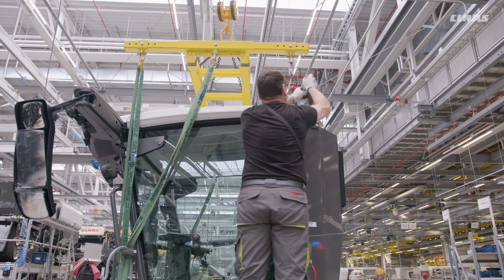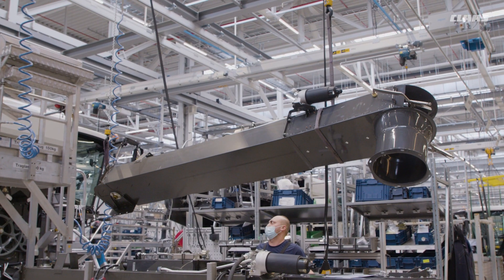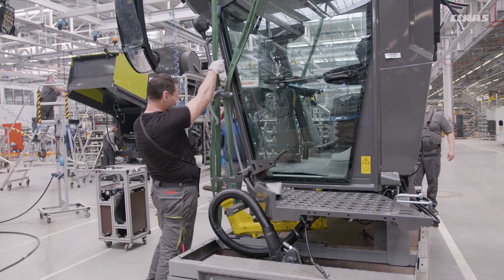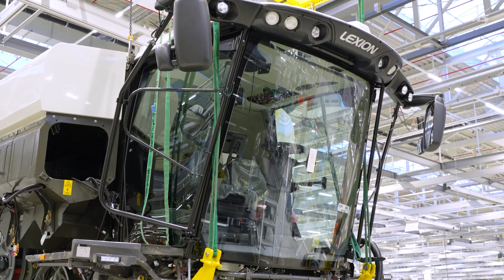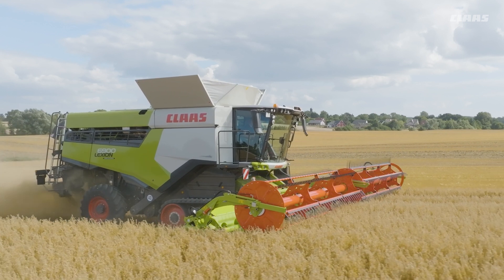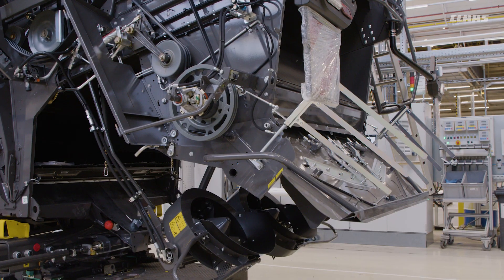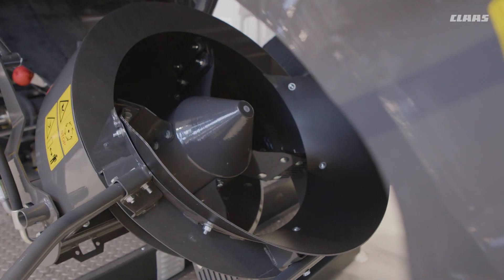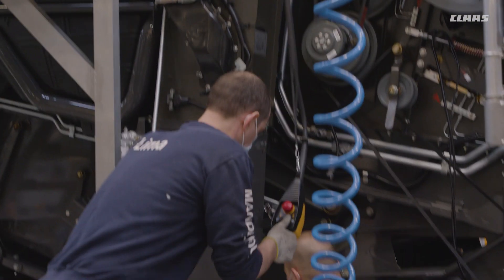Excellence Harsewinkel. 3/6 Straw chopper, grain and returns elevator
Series 3/6. Ever wondered how a CLAAS combine is built? Well we've created six videos to show you the individual production steps at our state-of-the-art production facility in Harsewinkel, Germany.

In this episode we focus on the processes involved in manufacturing and assembling the components of a CLAAS combine - the straw chopper, grain and returns elevator.